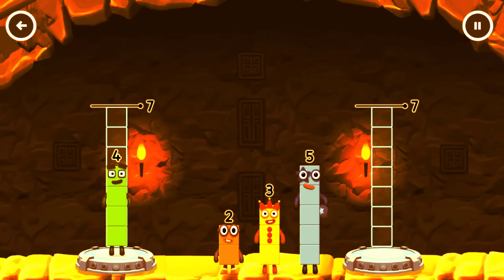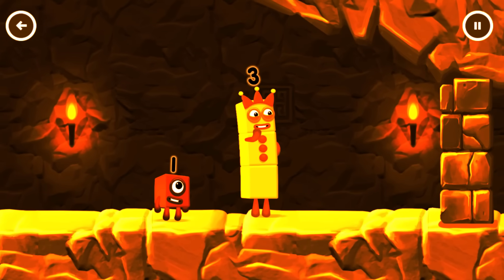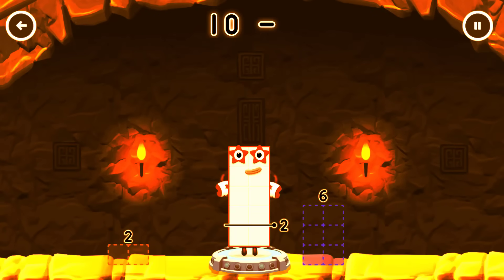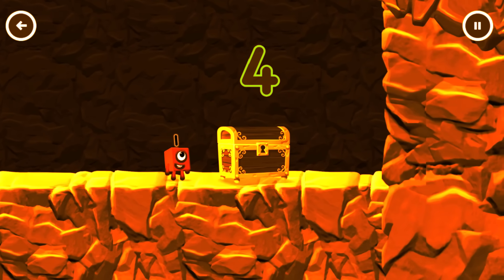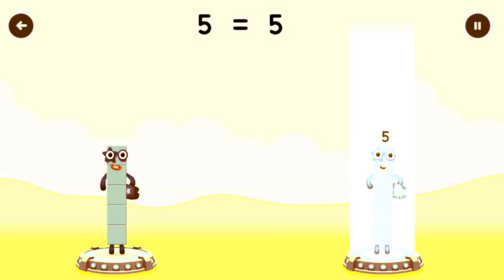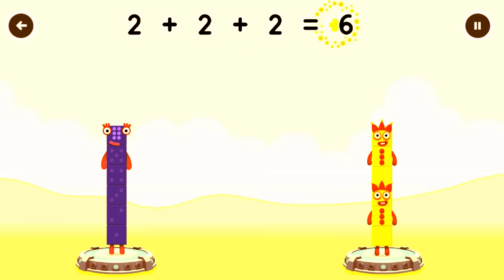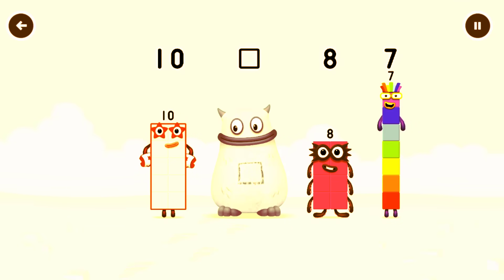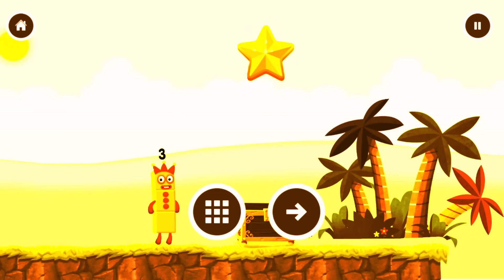Numberblocks Learning Academy #254 - Numberblocks 6 4 7 2 1 - Numberblocks Magic Run - Numberblocks